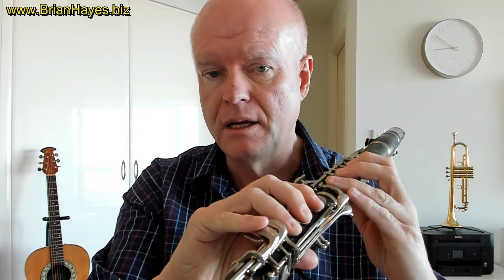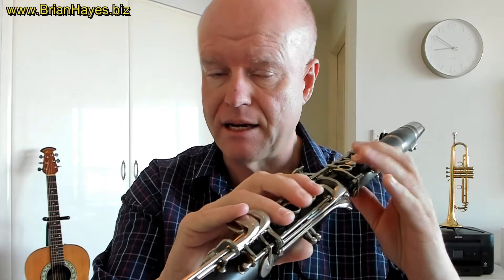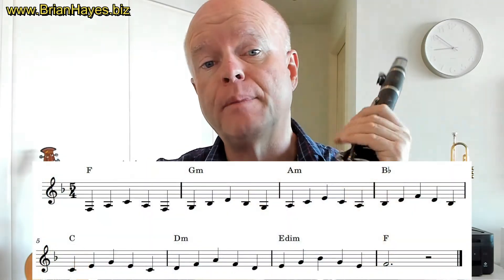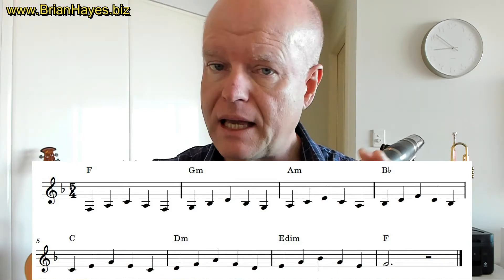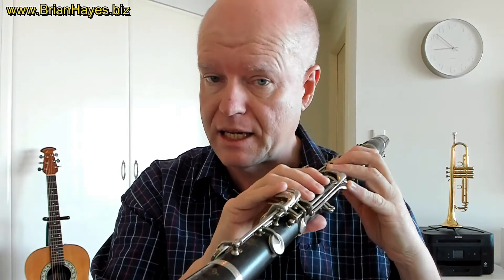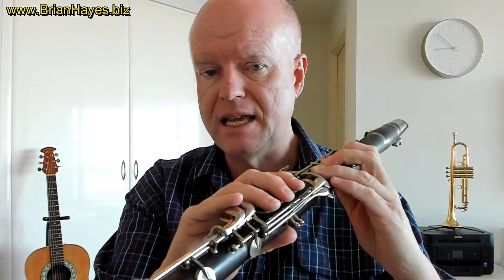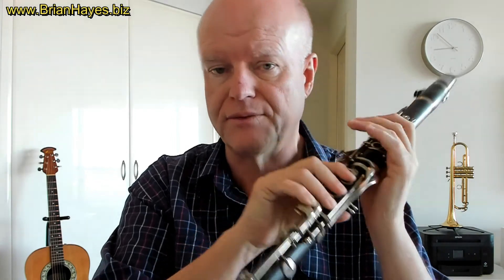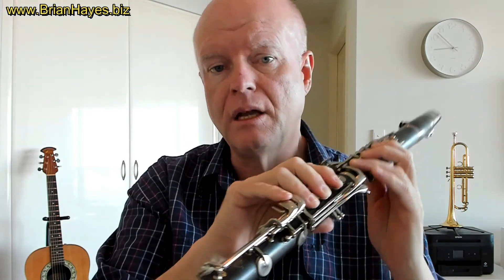Clarinet Chord Technique Builder Exercise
In this tutorial the concept of the seven foundation chords to three note harmony within major keys is explained and demonstrated on the Bb clarinet.

An on screen music score is provided to assist in the understanding however the idea is to learn the theory off by heart so that it becomes muscle and mind memory when you need to apply it.

If you enjoy the hundreds of Free Music Instruction Videos on this Channel please consider making a donation to assist with production costs by going to the 'Make a Donation' button at the top right on the Channel Homepage, by using the 'Make a Donation' link under Home About from the Home Page or by using this